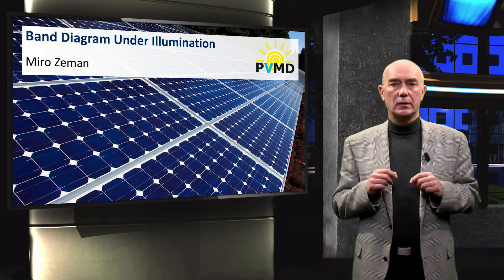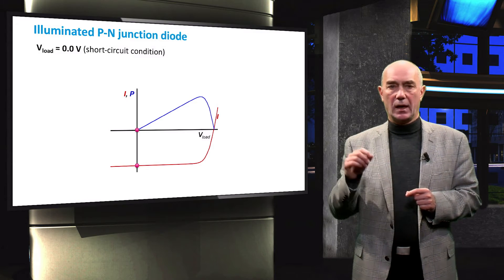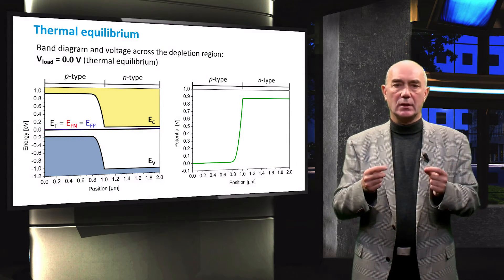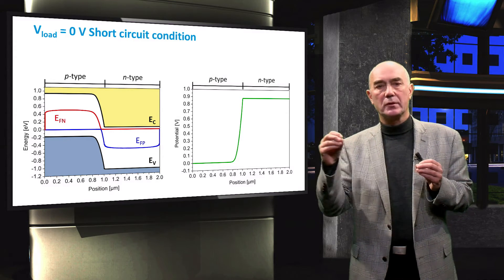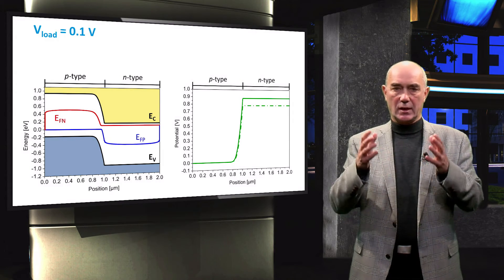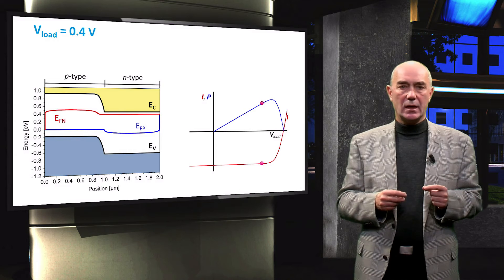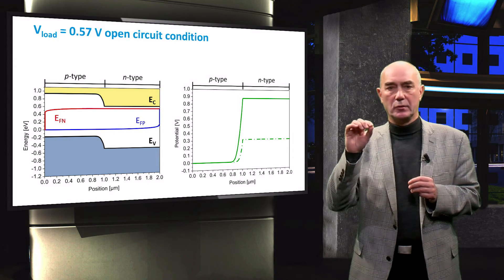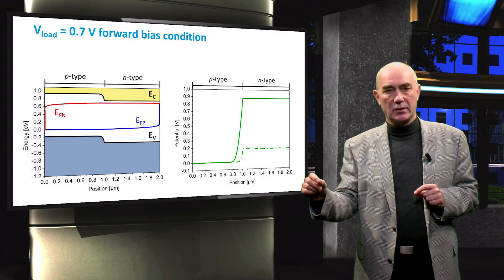The illuminated band diagram effects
This video is part of the FREE online course PV1x Photovoltaic Energy Conversion, developed by Delft University of Technology. PV1x is part of the Solar Energy Engineering MicroMasters program.We continue our discussion of the illuminated p-n junction diode. In this video you will learn how the band diagram and built-in voltage of an illuminated p-n junction diode changes under different operating conditions.